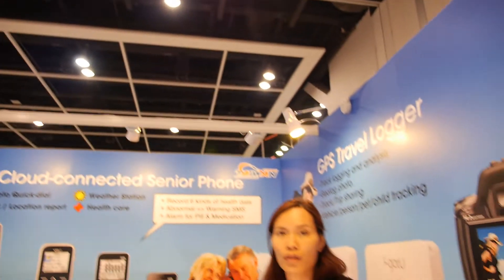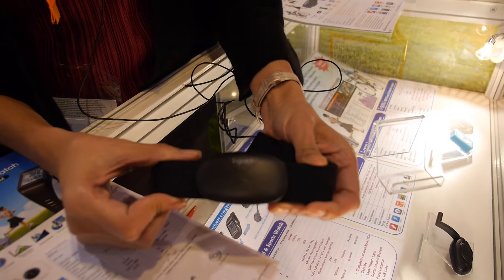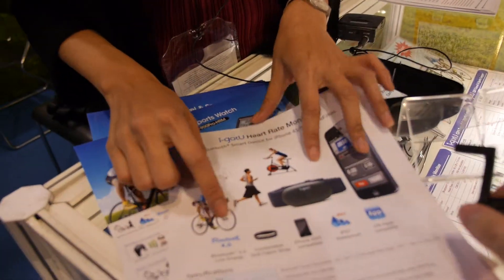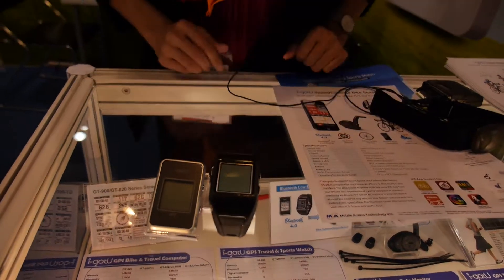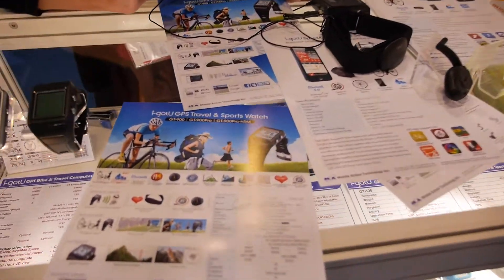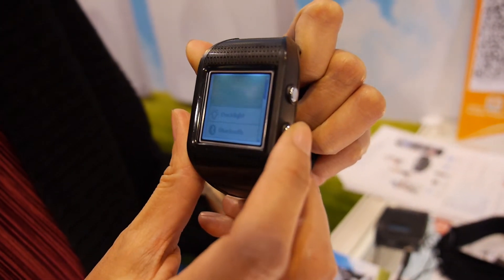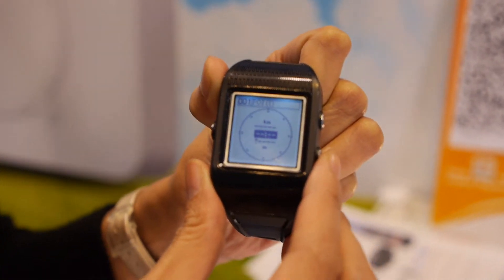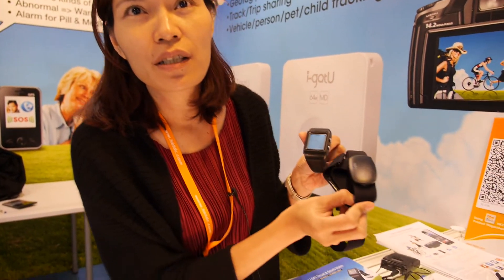Mobile Action Technology Bluetooth 4.0 Fitness Devices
Mobile Action Technology is a producer of fitness devices that work on Bluetooth 4.0 low energy with Android and iPhone. These devices include GPS' and heart rate monitors. Heart rate monitors work by connecting through Bluetooth 4. A Bluetooth 4 sensor enables one to see the speed and distance of a bicycle on an iPhone. The sensor costs around $39. The GPS sports watch connects through Bluetooth 4 and the High end model is around $99. The smart watch can theoretically last for 24 hours. The bicyle computer costs $89. The company primarily targets European markets. All their devices use Bluetooth 4.0 low energy technology.